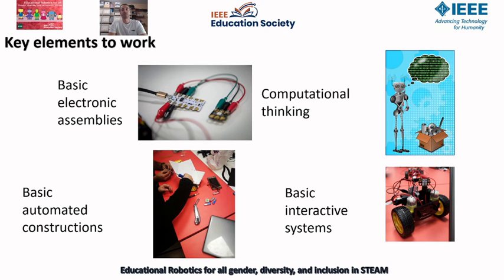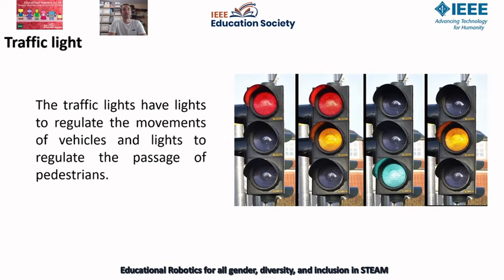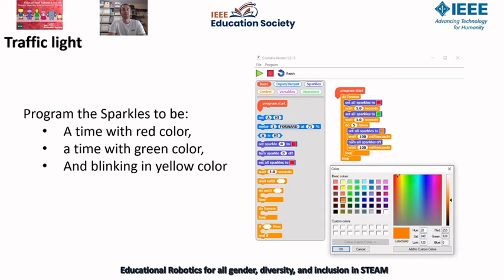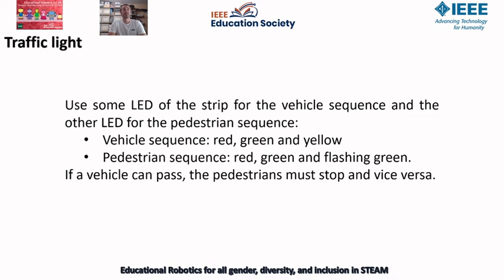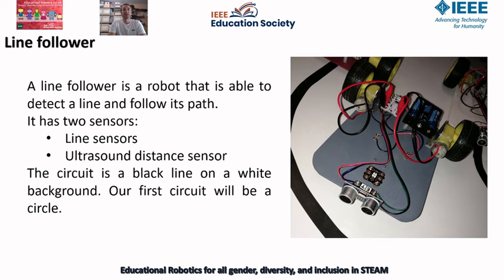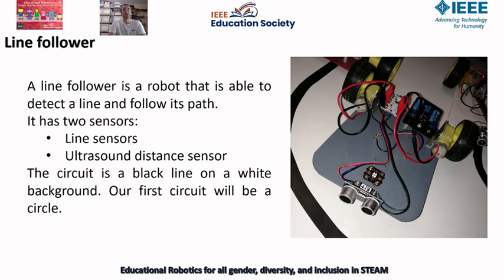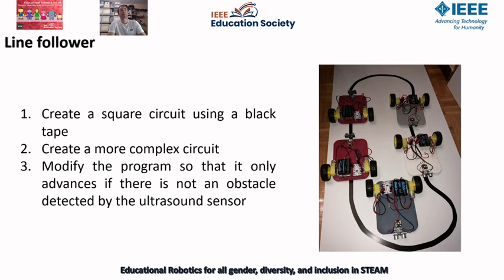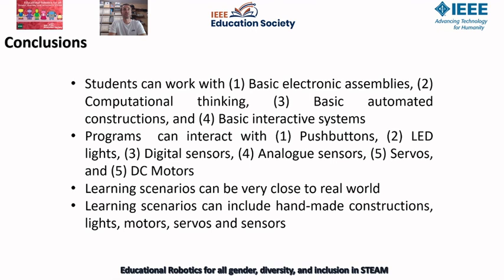M5 3 Learning scenarios with Crumble